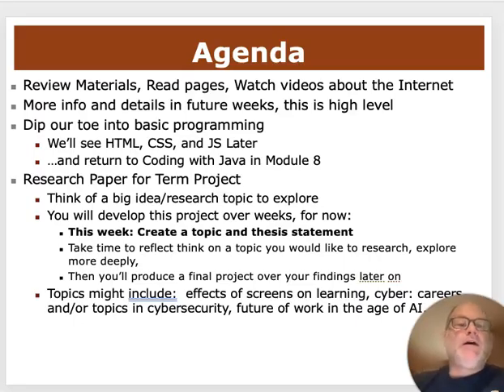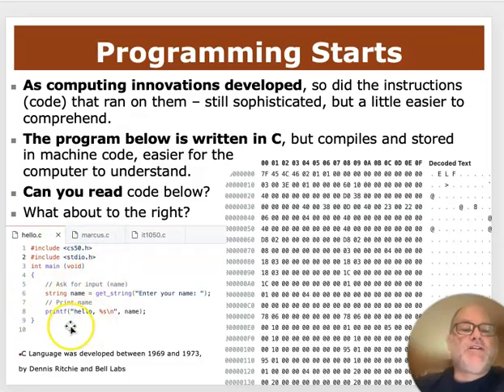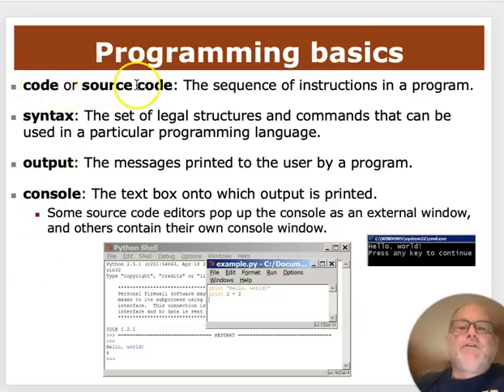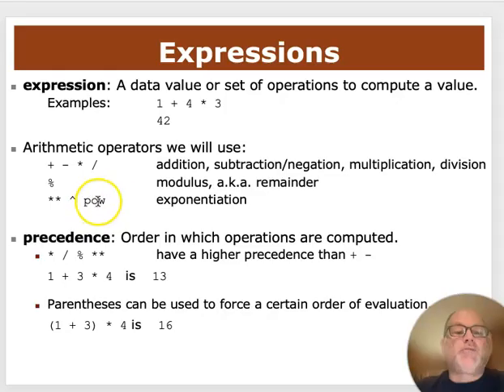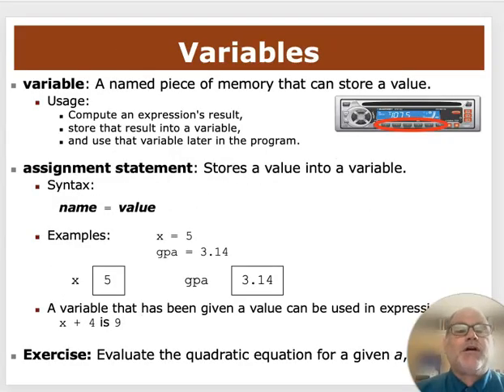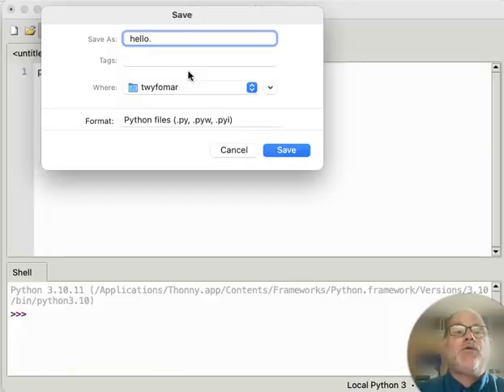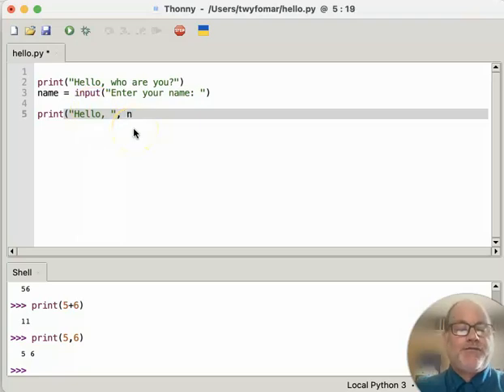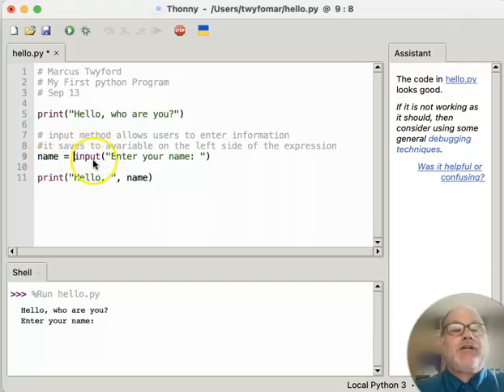IT1050 Week4 Python Intro